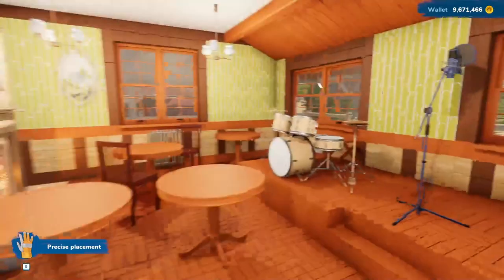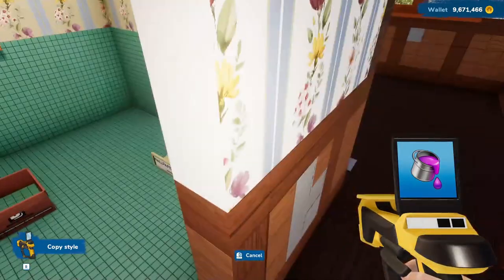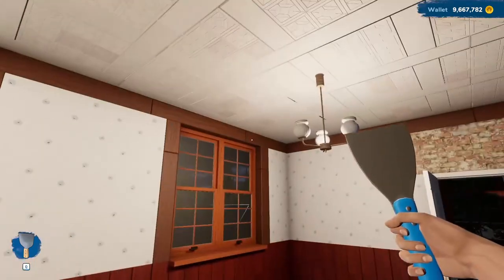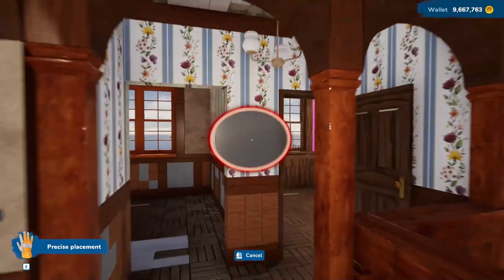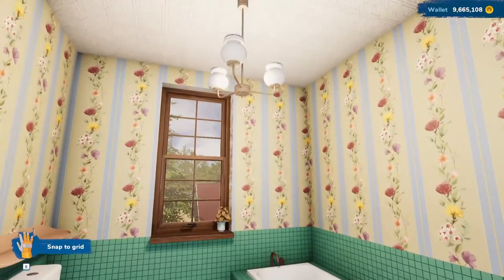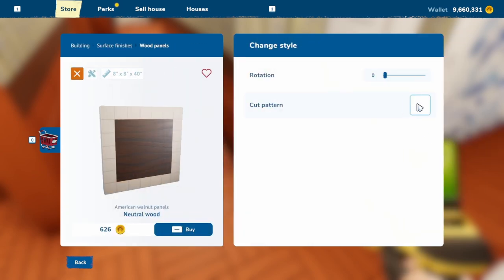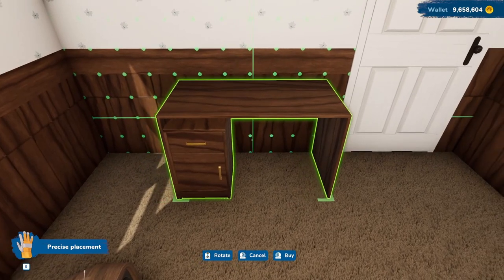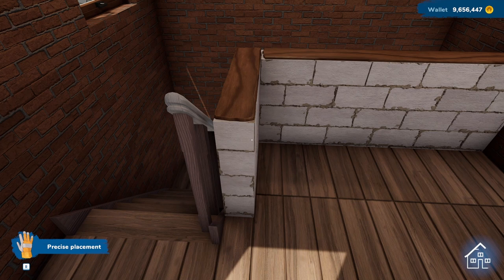House Flipper 2: Coastal Residence Part 3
I'm back at the coastal residence today. It's not a surprise that this property is much larger than I realized when I started working on it. With the help of Matt and Merc, I do manage to get some work done and to actually make a few decisions. Join me!

And, remember, chocolate for Merc, Ali, and even Matt. Make sure you make a comment blow this video!